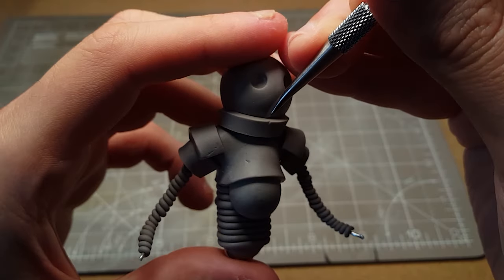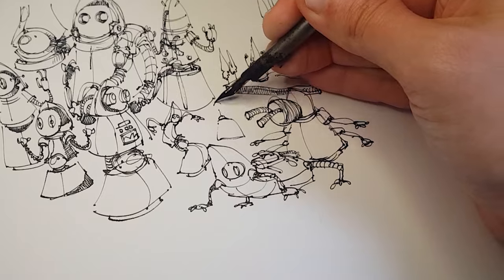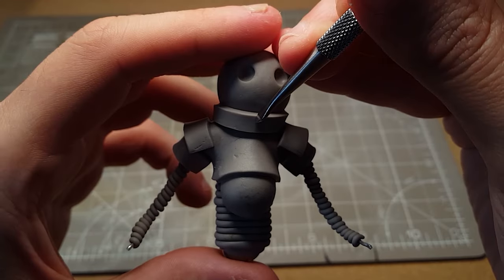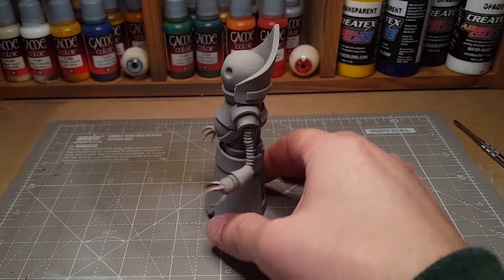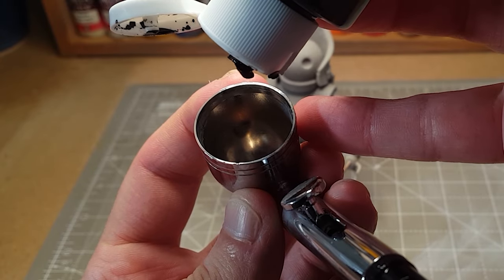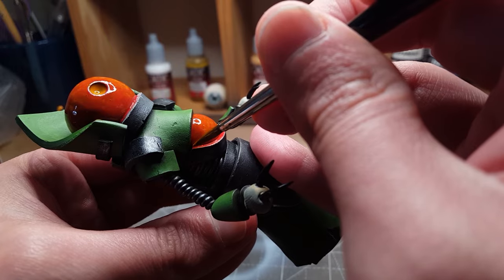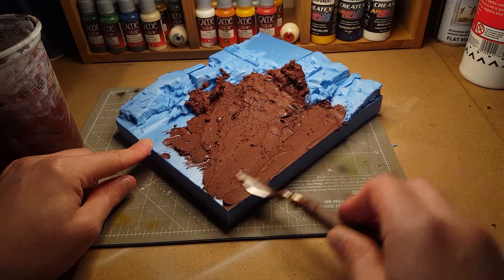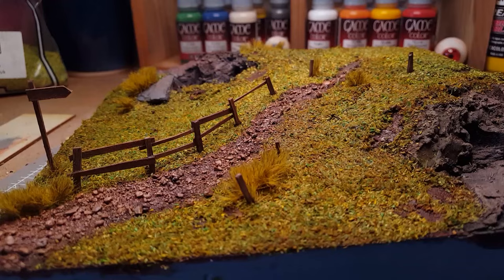I'm sculpting the WORLDS CREEPIEST CRYPTIDS - The FLATWOODS MONSTER polymer clay diorama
I made a horror diorama of the FLATWOODS MONSTER. This is number 2 of my cryptid diorama sculpting series. Theres plenty of sculpey, terrain and crafting to keep you entertained.